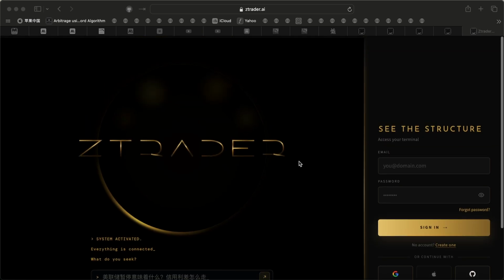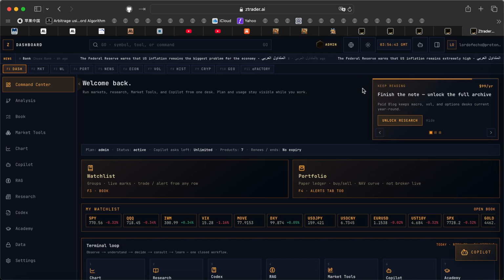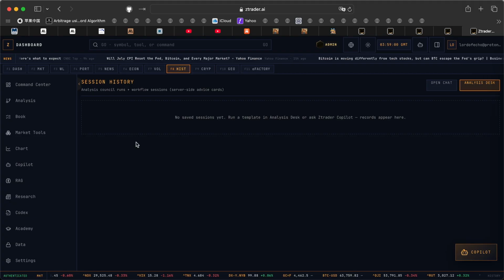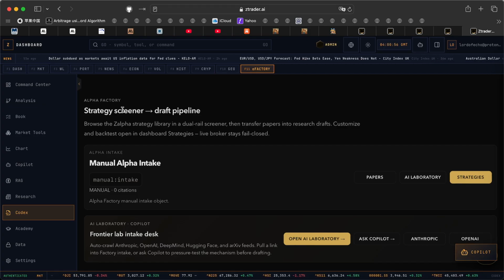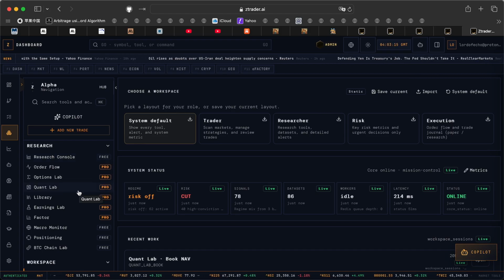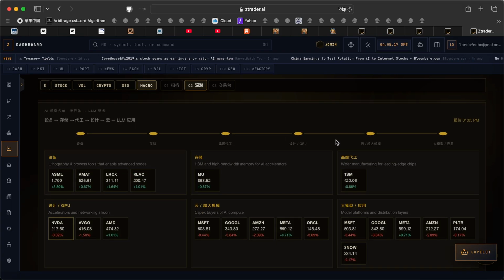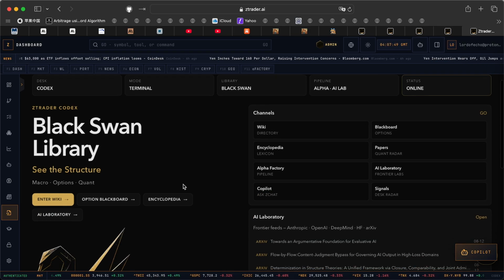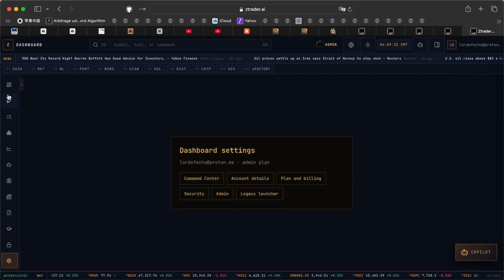Inside ZTrader.AI OS | The Financial Intelligence System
See the Structure.

ZTrader.AI OS is a financial intelligence system built for macro investors, traders, and researchers.

In this video, I walk through the philosophy behind the platform, its operating system, and how AI can transform financial research into a structured workflow.

• Research Engine
• AI Chat
• Charts
• RAG Knowledge Base
• ZAlpha
• Academy
• Codex

Built by Dorian.

See the Structure.